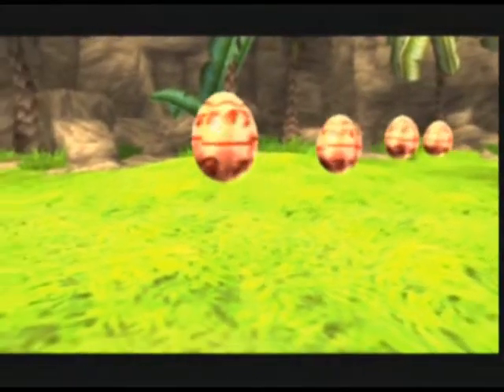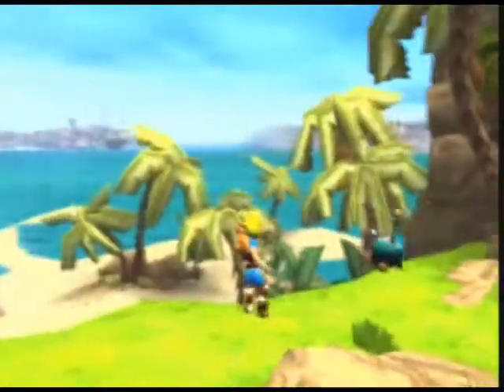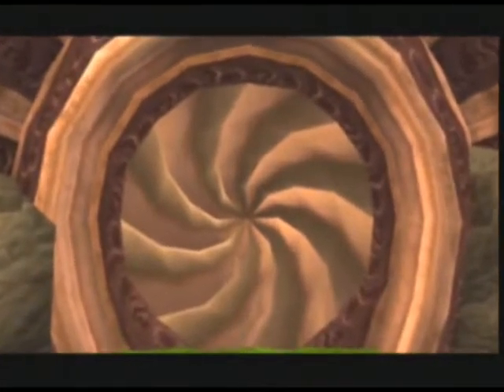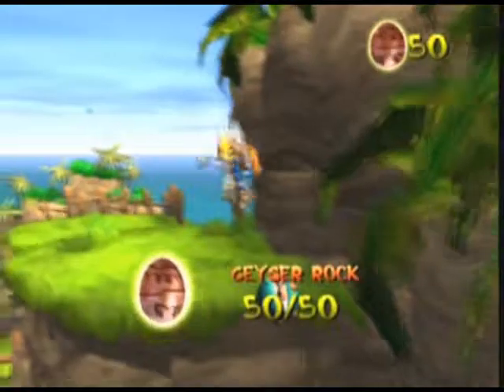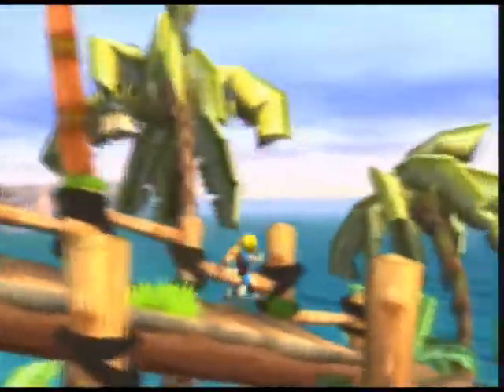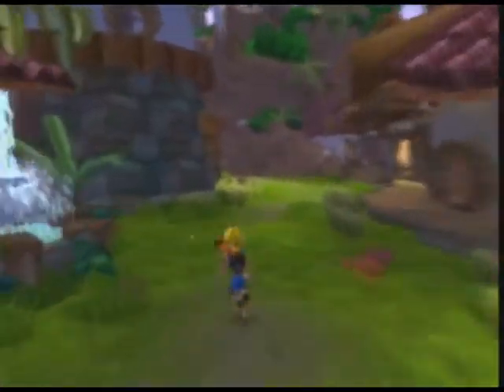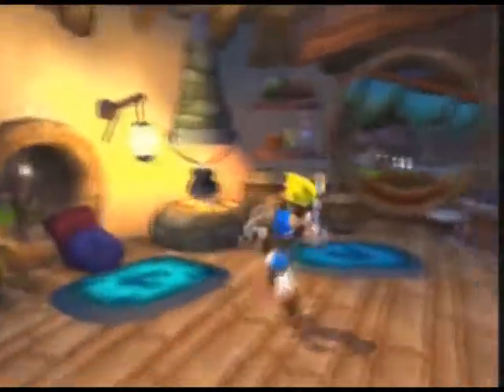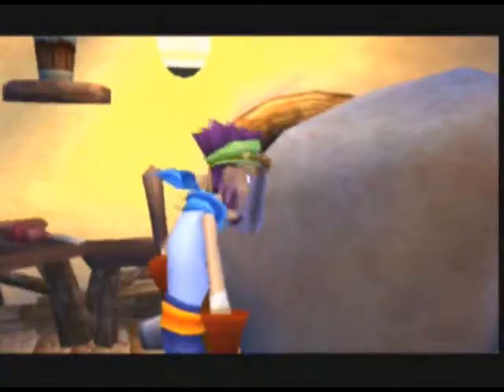Let's Play Jak and Daxter - Geyser Rock - Part 2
Part 2

We endure the tutorial leel.